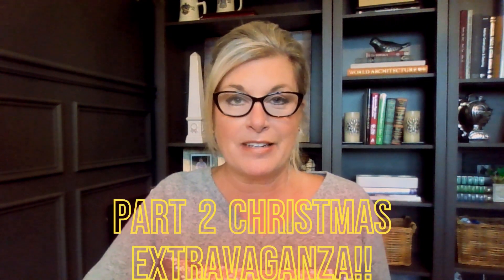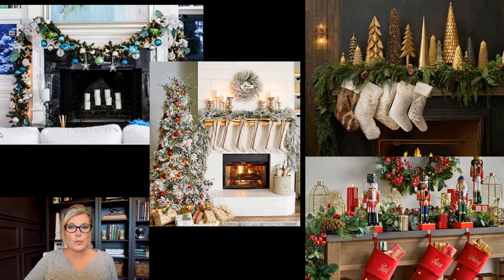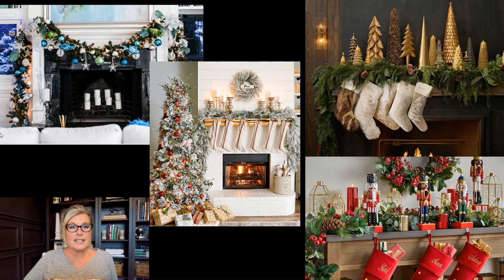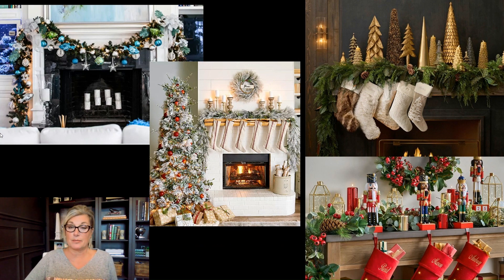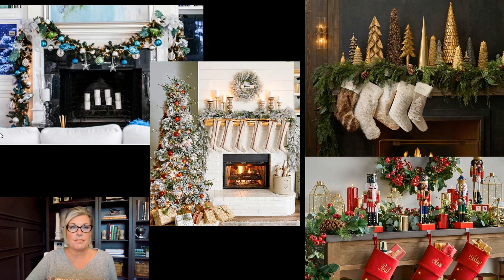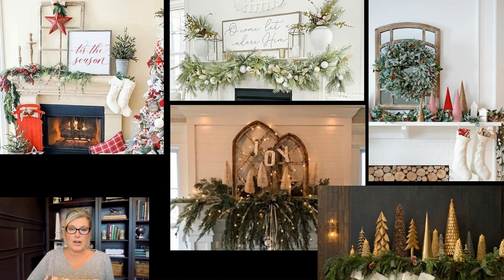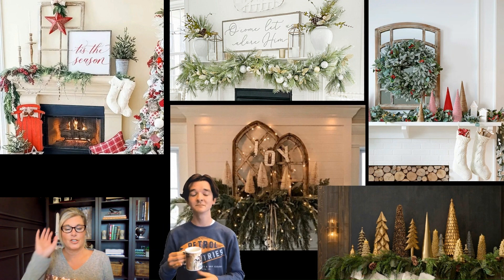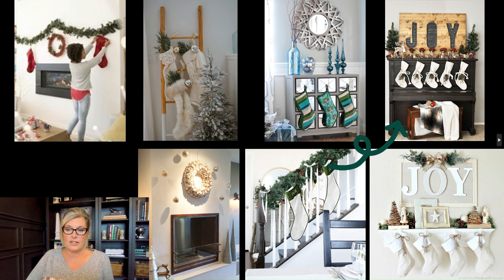Create A Stunning Christmas Mantle With These 5 Pro Decorating Tips!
EPISODE 20 -   HOW TO DECORATE YOUR MANTLE FOR CHRISTMAS LIKE A PROFESSIONAL DESIGNER.  MAKE YOUR FIREPLACE MANTLE LOOK STUNNING AND PROFESSIONALLY DECORATED.  TIPS FOR HANGING GARLAND, STOCKINGS, CHRISTMAS DECOR AND MORE!  EASY TO FOLLOW INFO FOR A PROFESSIONAL LOOKING RESULT!  TIPS FOR DECORATING YOUR FIREPLACE MANTLE WITH MINIMAL EFFORT AND HUGE RESULTS.  THE TRICKS PROFESSONAL INTERIOR DESIGNERS USE TO MAKE HOMES LOOK PROFESSIONALLY DESIGNED WITHOUT A LOT OF MONEY.  HOW TO DECORATE YOUR HOUSE LIKE A PRO!  DESIGNER'S SECRETS, TIPS, TRICKS, & HACKS!  STEP BY STEP FOOLPROOF INTERIOR DESIGN FROM A PROFESSIONAL TO YOU!   AS A PROFESSIONAL INTERIOR DESIGNER I'LL LEAD YOU THROUGH THE DECORATING PROCESS. EACH EPISODE WILL SHOW YOU HOW TO EXECUTE EACH STEP.  BY THE END OF THE SERIES OF VIDEOS YOU'LL END UP WITH A HOME THAT LOOKS PROFESSIONALLY DESIGNED!